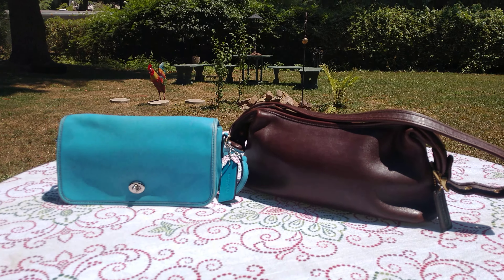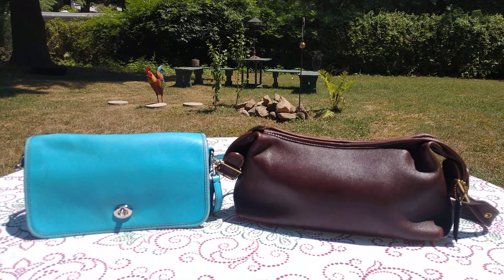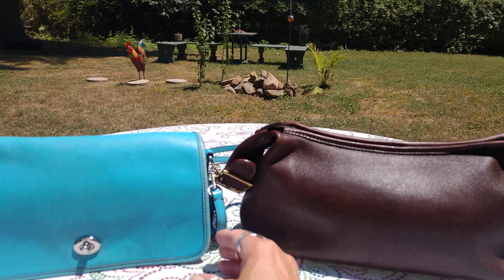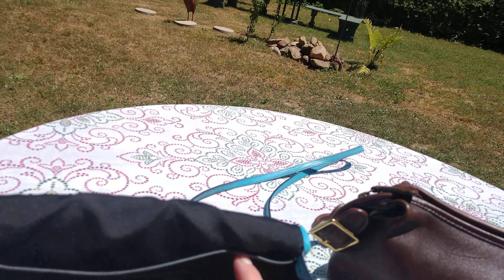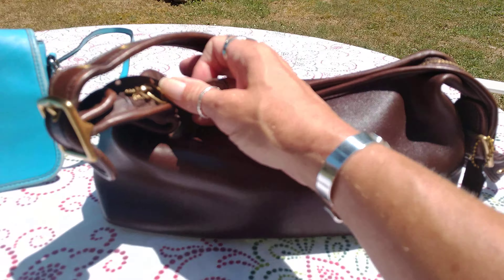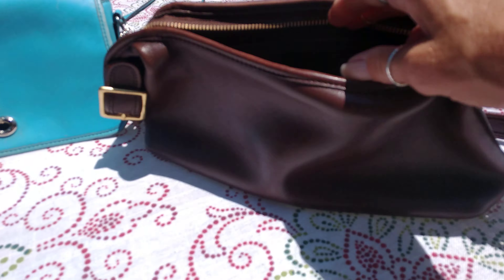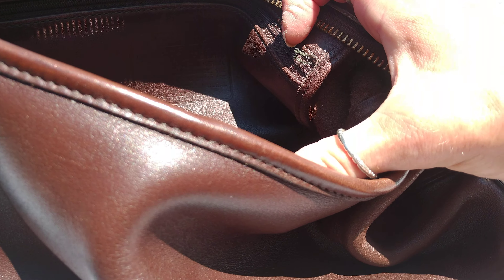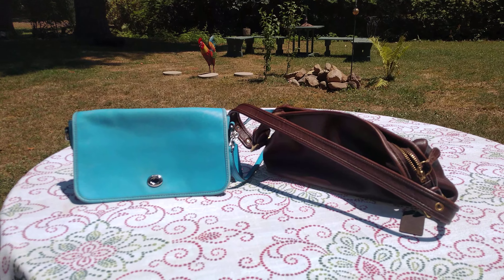CLOSED: Dinky giveaway, style number 38015 , Vintage Legacy Shoulder, style number 9059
Names will be put in a basket and drawn in next video.